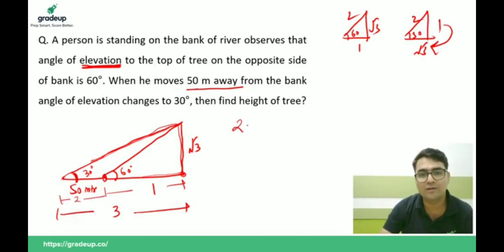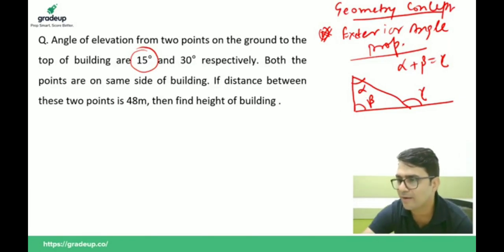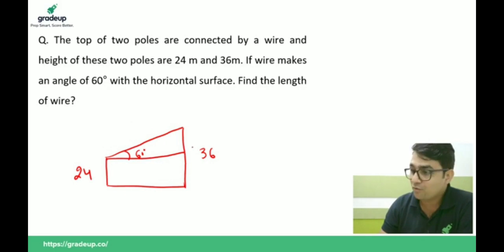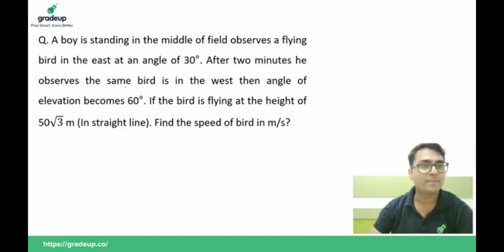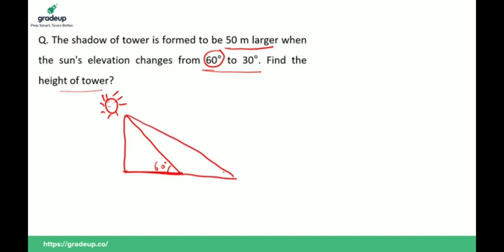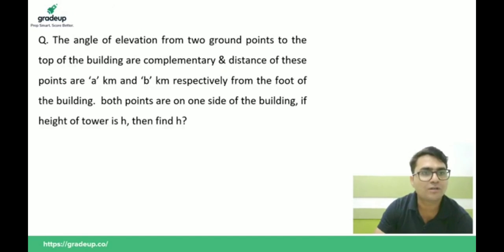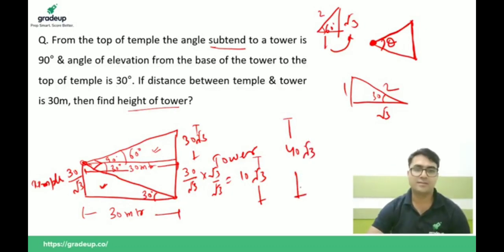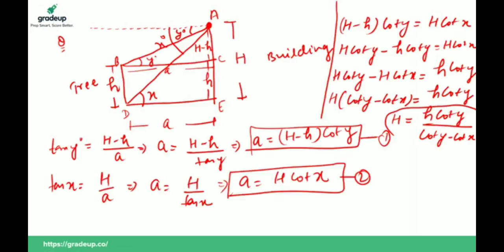Height and Distance Part 2